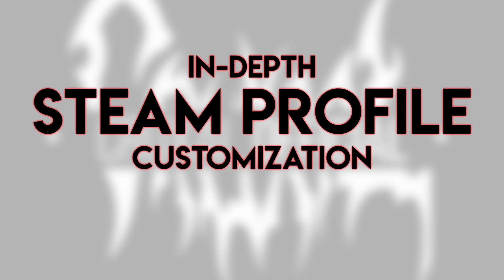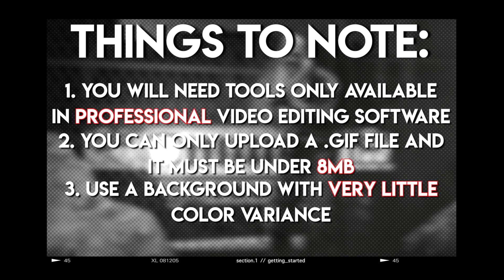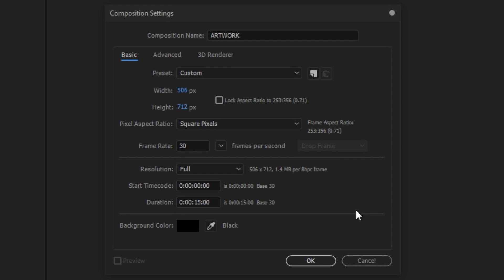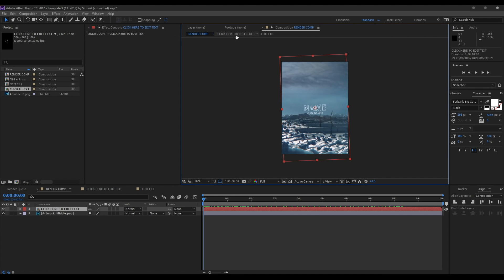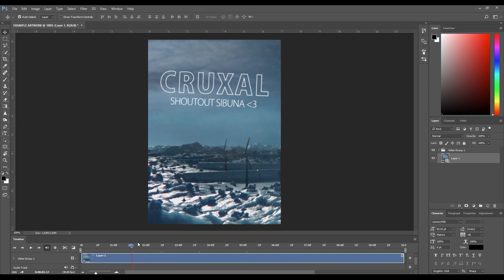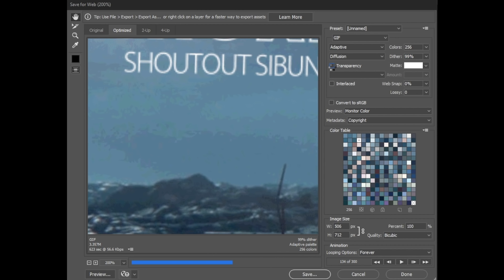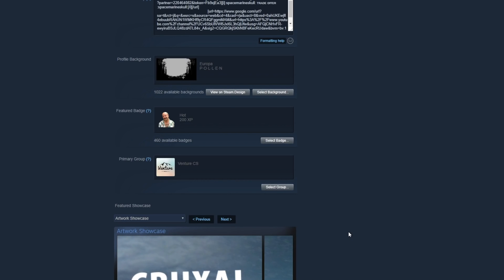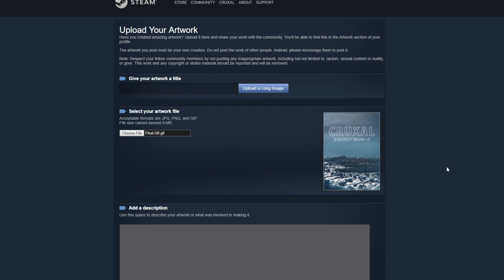In-Depth Steam Profile Customization Part 3: Animated Artwork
A lot of work went into this video, hopefully it provides you guys with some super useful information! If not, f*ck me I guess! **CLICK "SHOW MORE" for useful links I mention in this video! ✓

* TIMESTAMPS *
0:00   - Intro
1:41   - Part 1: Explanation / Setup
5:00   - Part 2: Animation In After Effects
10:14 - Part 3: Using Templates / Exporting In AE
15:14 - Part 4: Photoshop GIF Exporting
22:56 - Part 5: Uploading Artwork To Steam
24:39 - Part 6: The Free Method For Artwork
28:20 - Part 7: Outro / Final Thoughts